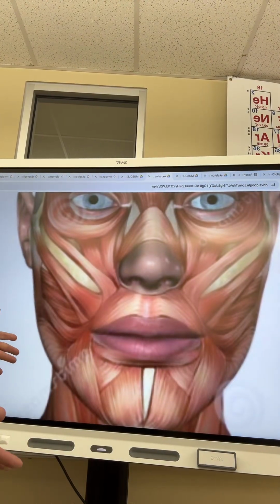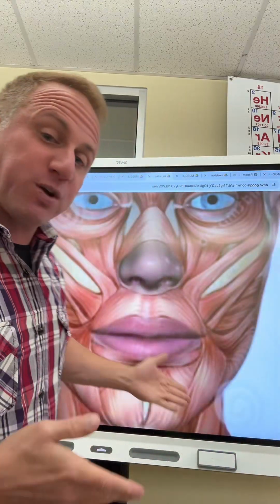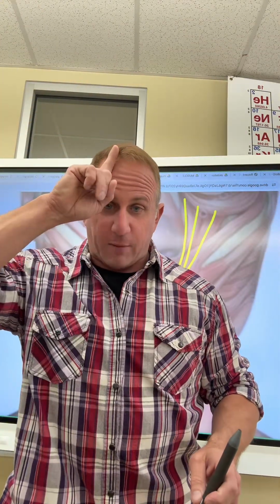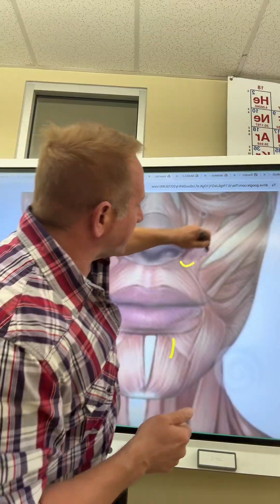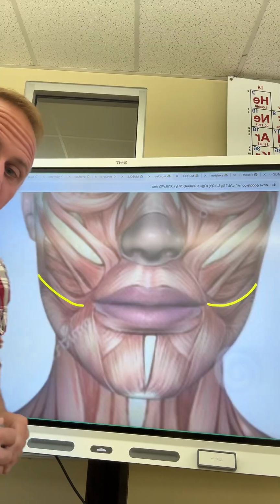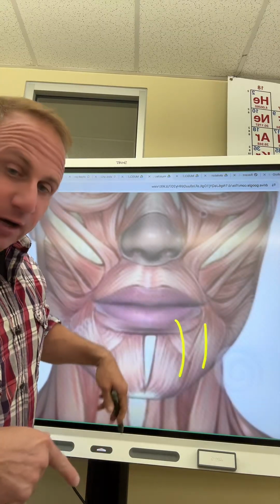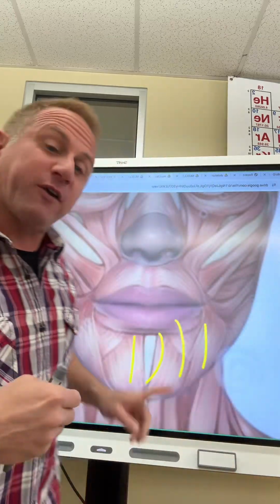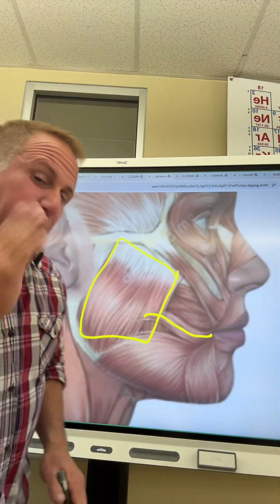Muscles of lips